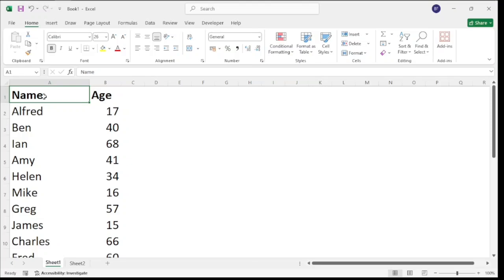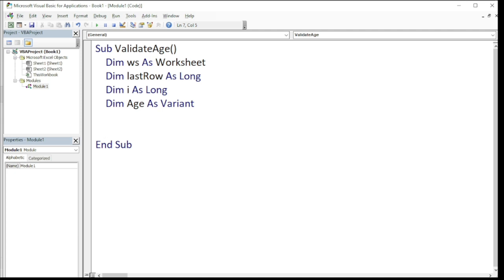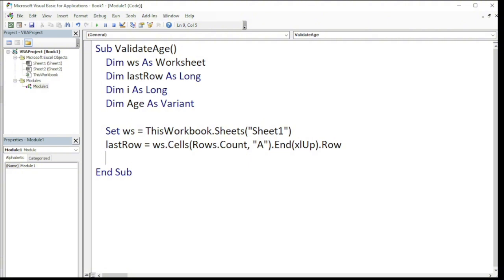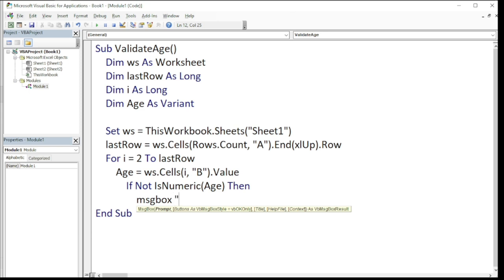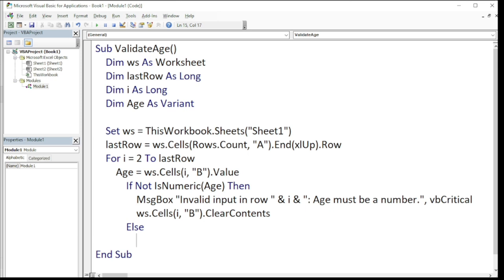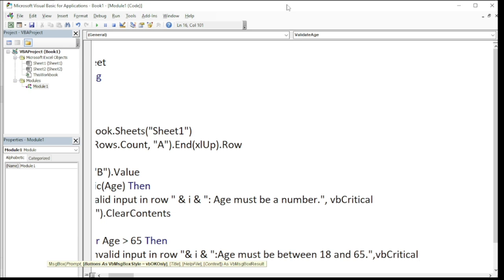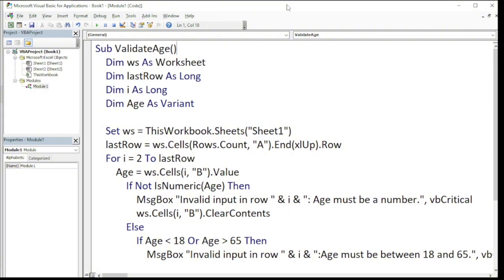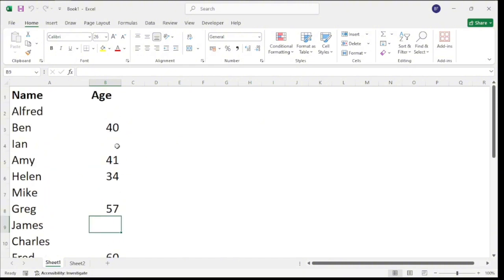Validate Age using Macro